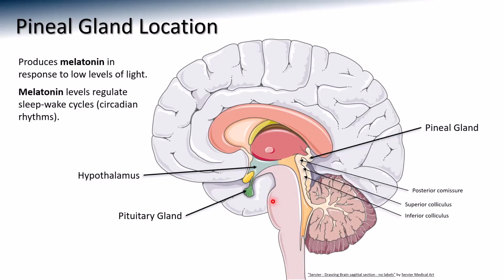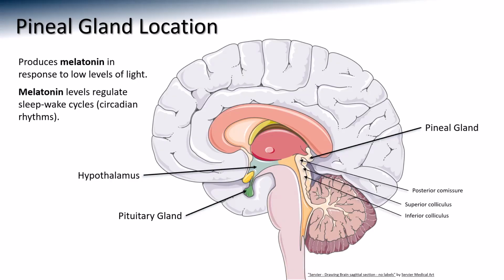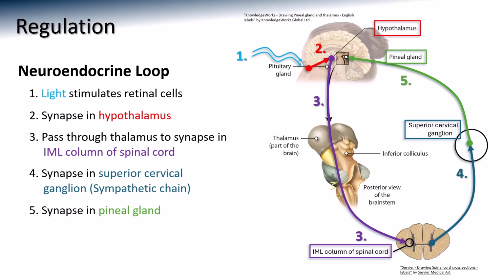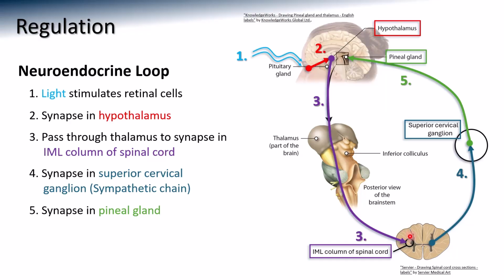Endocrine 4: Pineal Gland